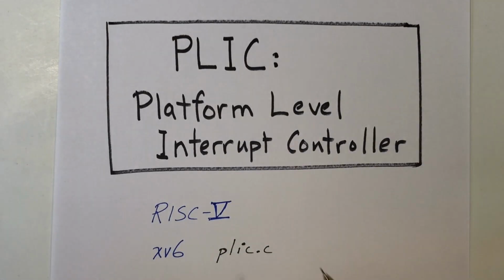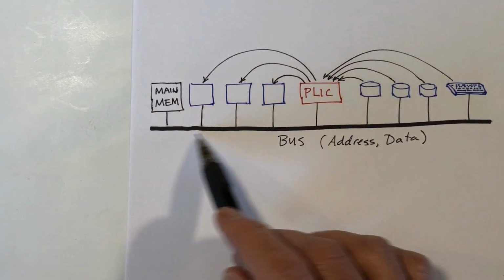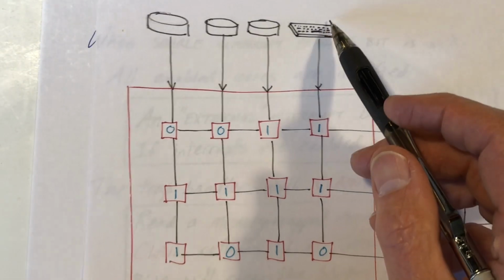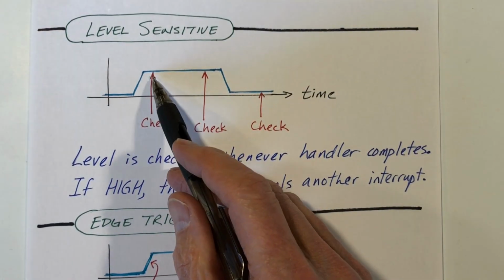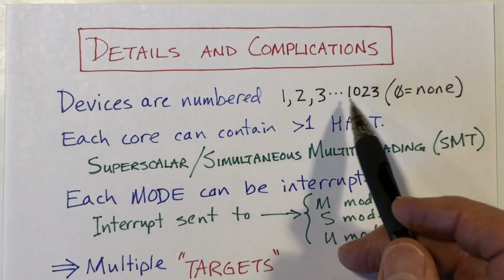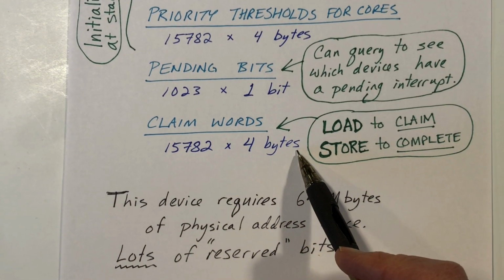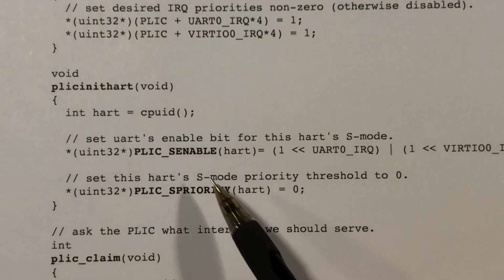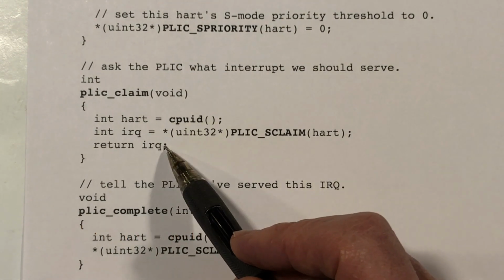xv6 Kernel-27: PLIC: Platform Level Interrupt Controller